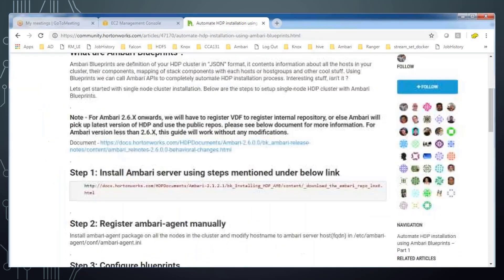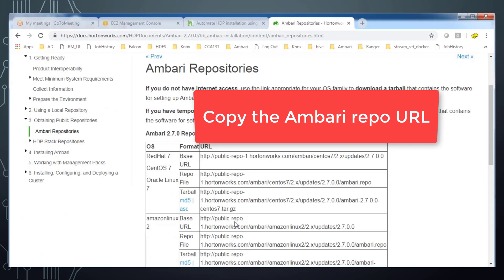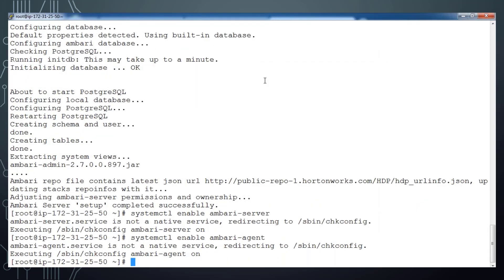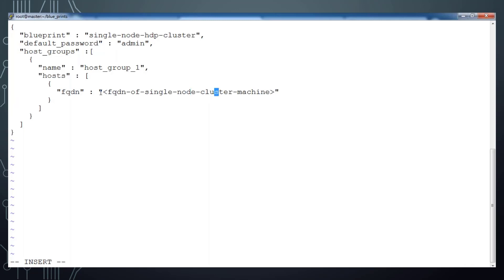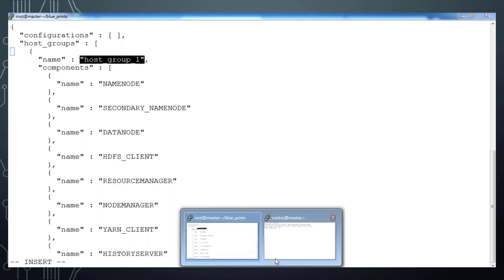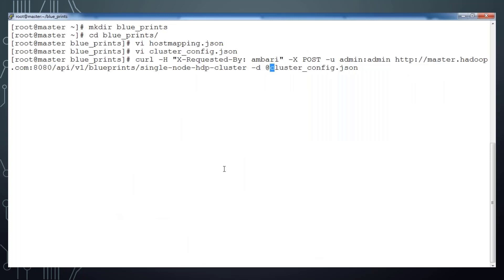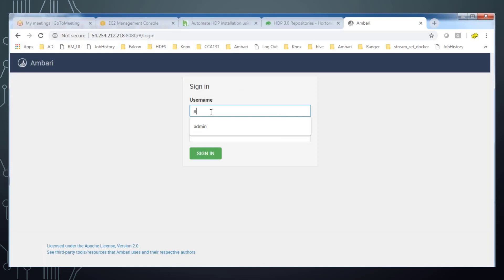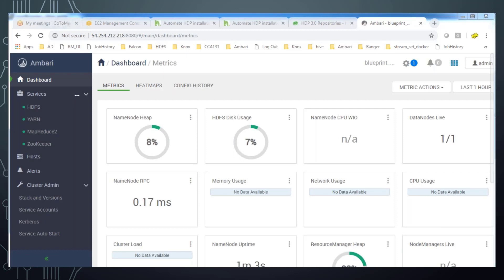HDP3 Single Node installation Using Ambari Blueprint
This video explains about single node HDP 3 installation using Ambari blueprint.

Please refer this documentation.